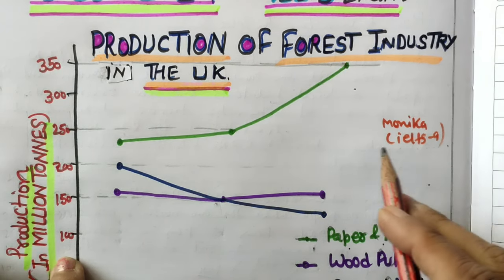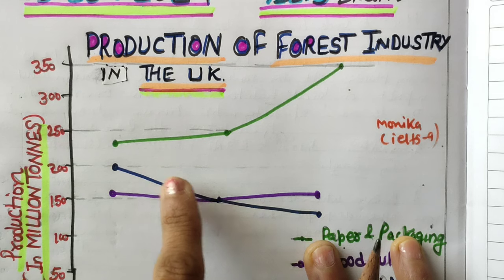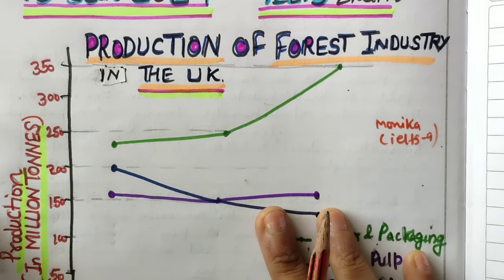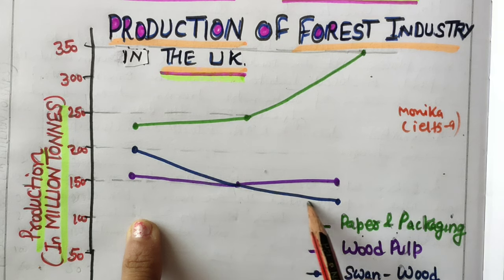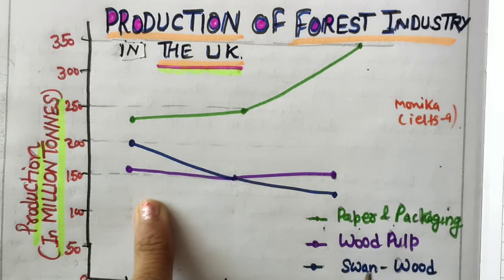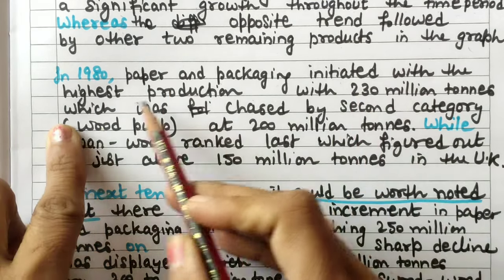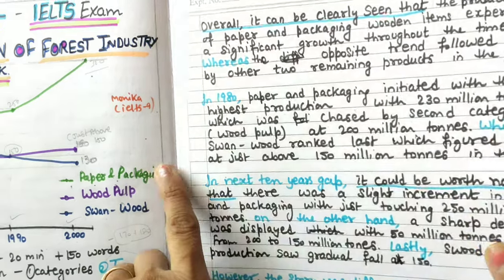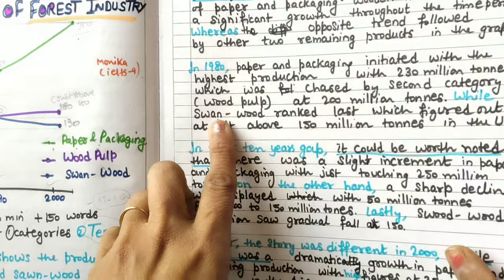13january2024 ielts exam writing task 1 Line Graph | ielts exam india writing task 1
this video explains how to write ielts writing task 1 line graph
13jan2024ielts exam writing task 1 Line Graph in india
13january 2024 ielts exam in India
13 Jan uary 2024 ielts exam India writing task 1, writing task 2
13 Jan 2024 ielts exam Reading answers
sample questions - The production of paper, wood pulp and sawn-wood in the UK
Task 01-Line graph
The line graph below shows the production of paper, wood pulp and sawn-wood in the UK from 1980 to 2000
The Line Graph Below Shows the Production of Paper, Wood Pulp, and Sawn Wood in The UK